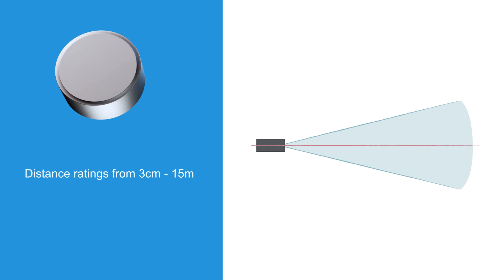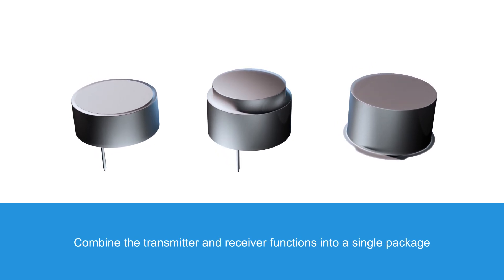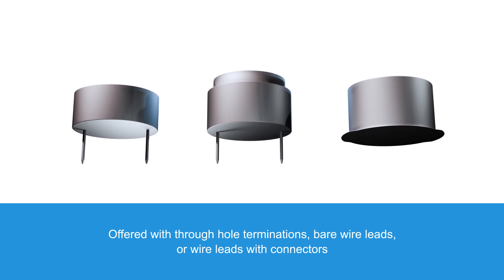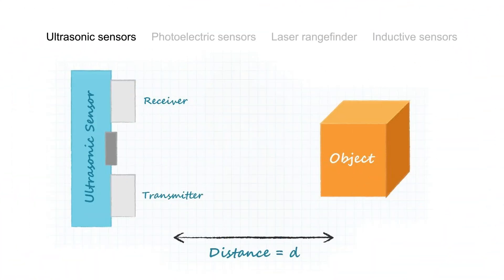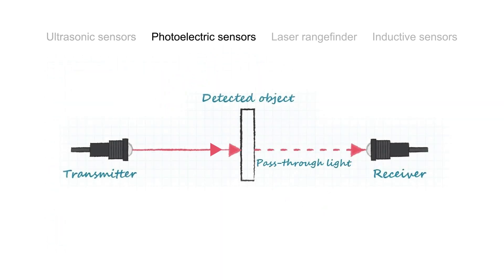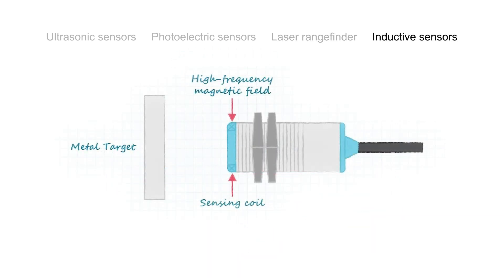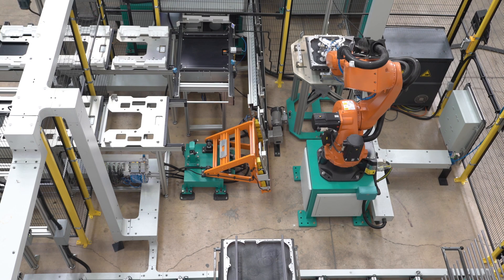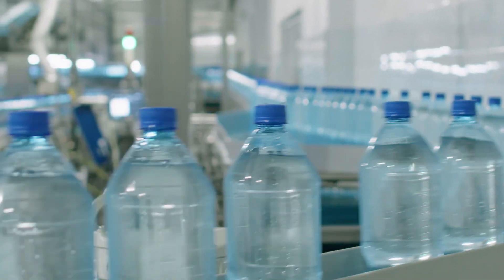Same Sky IP Rated Ultrasonic Sensors: 3 for 3 | Mouser Electronics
Same Sky IP Rated Ultrasonic Sensors are available with IP67 or IP68 ratings and are perfect for environments with contaminants. The Same Sky sensors come in compact aluminum cases as small as 10mm x 10mm x 7mm and offer distance ratings from 0.03m to 15m.

0:08 What are Same Sky’s IP Rated Ultrasonic Sensors?
1:04 How does ultrasonic sensing compare to alternative proximity, presence, and distance sensing methods?
2:13 Where are Same Sky’s IP Rated Ultrasonic Sensors used?